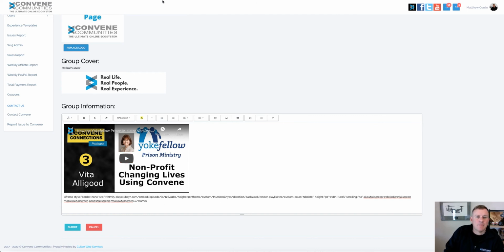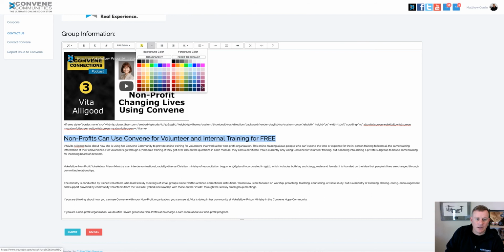Building a Group and an Information Page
This video shows the user how to create a group and build a group information page.